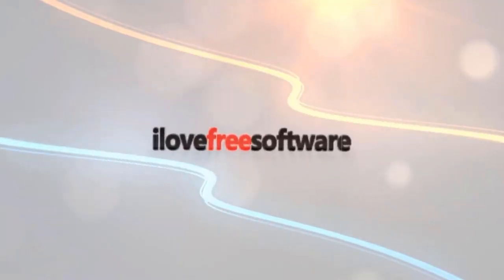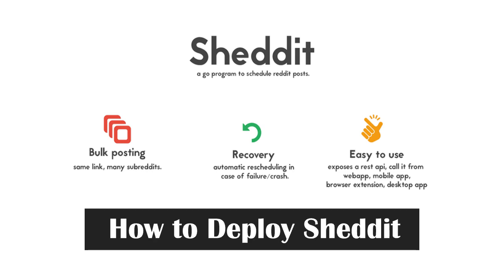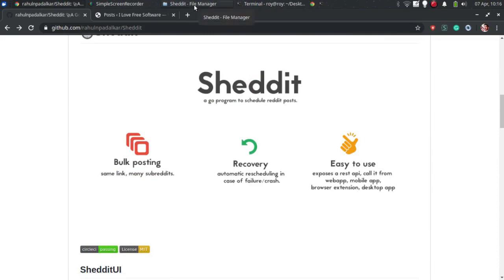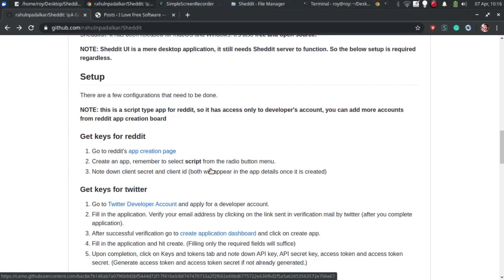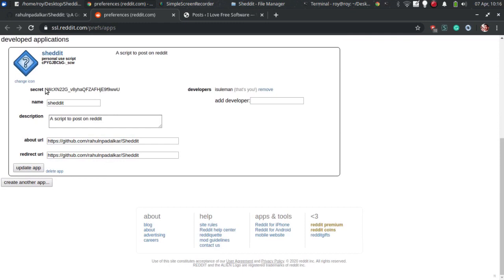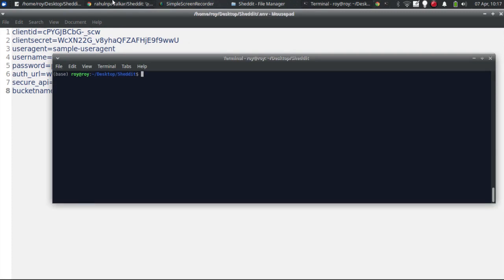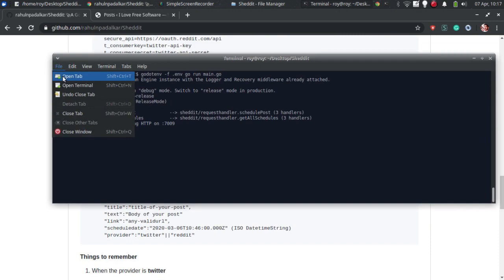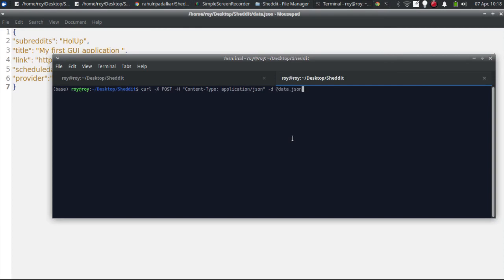How To Schedule Reddit Posts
To set up this, first of all, you need to clone its GitHub repository. Also, make sure you have Golang installed.

Now, the next thing you have to do is create a Reddit app and get the credentials and save them in the .env file. As you can see in the video, to create a reddit app, go to the app creation page, create a script type app and copy the client id and secret, paste that in .env file.

Open up the terminal in the root folder of Sheddit. Run the displayed command to fire up the Sheddit server. Now, you are ready for scheduling.

To schedule a post, you need to make a POST request to the server with the JSON data as displayed in the video. Use cURL to make a POST request and then you are done. You can see all the scheduled posts in Sheddit by navigating to the getallschedules’ endpoint.

That is it guys, this is how you can configure Sheddit locally on PC and on a VPS.